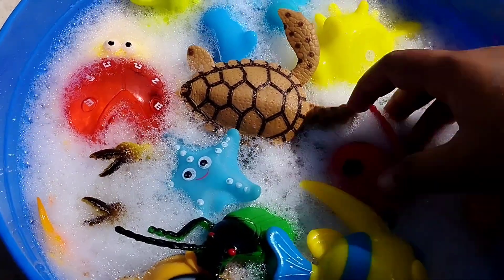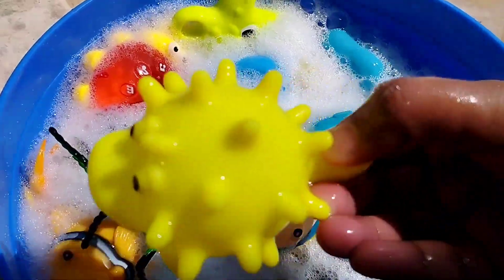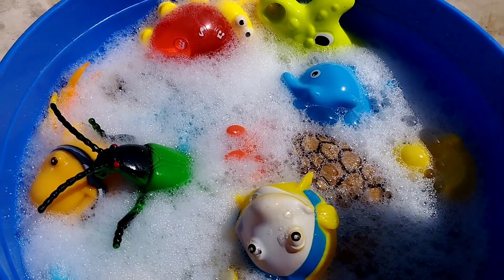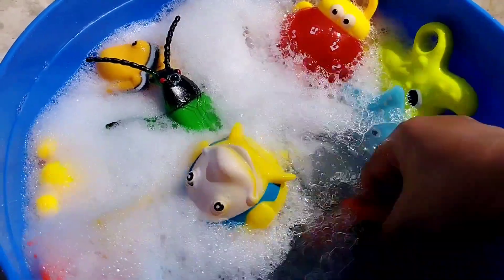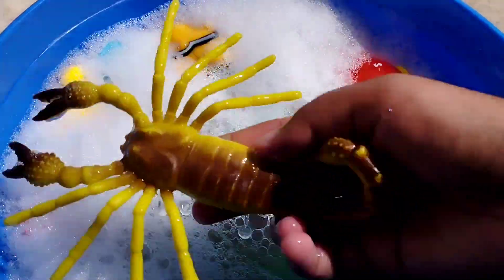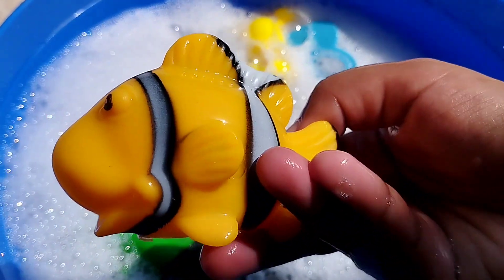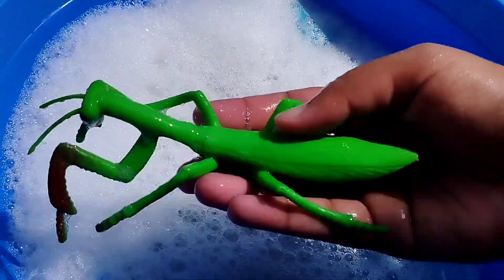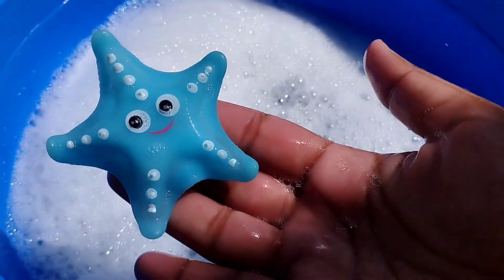sea animals for kids l sea animals toys l sea animals l animal toys l animals sounds l toys for kids